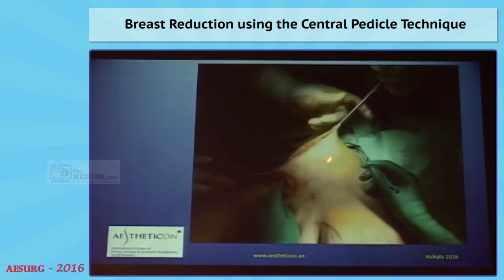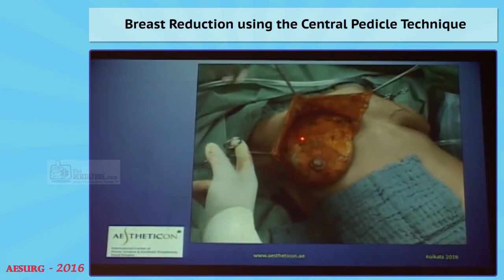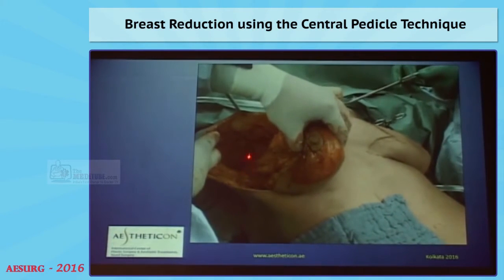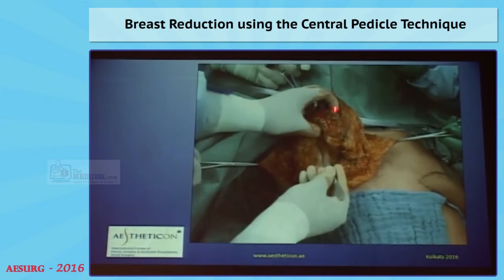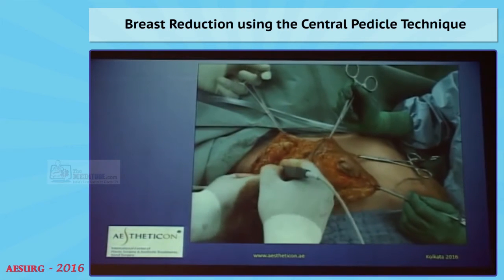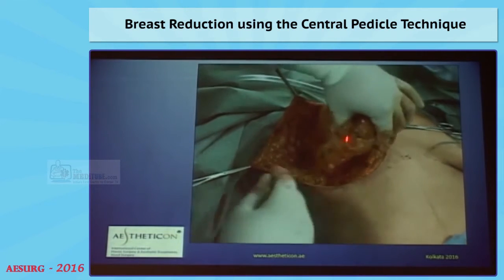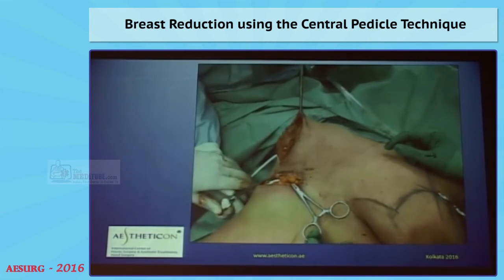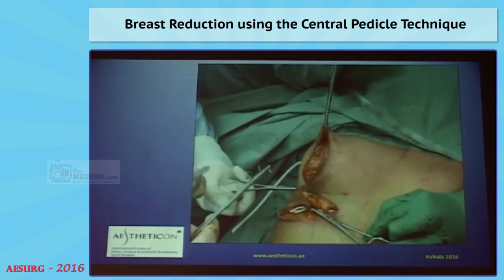Breast Reduction using the Central Pedicle Technique